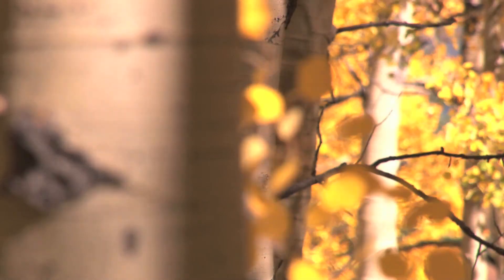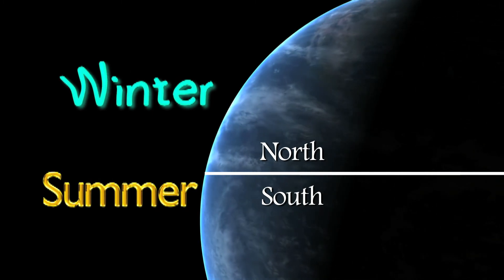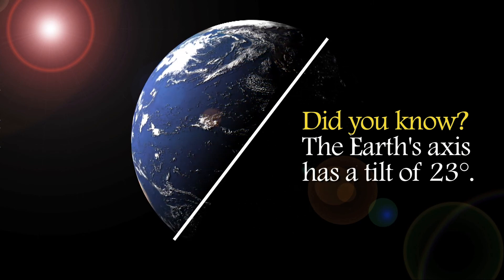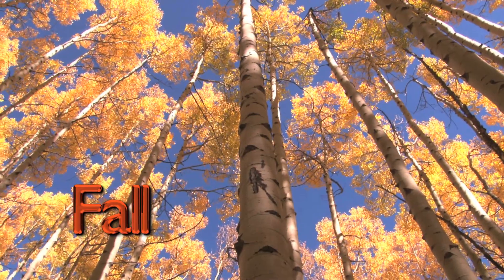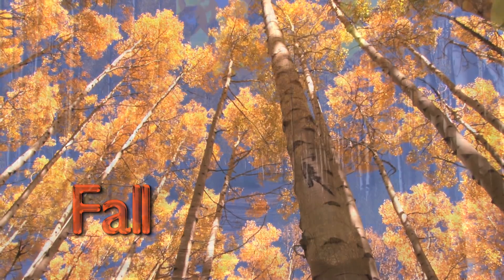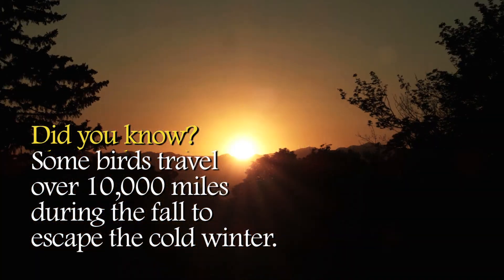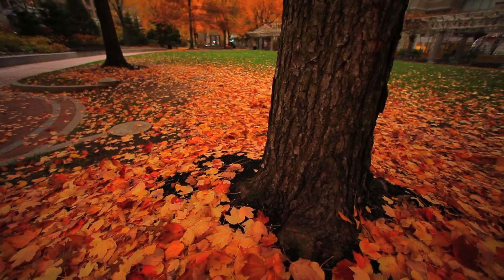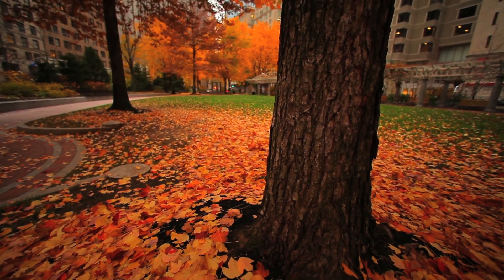SC.2.E.7.1 Sorting Seasons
Explains what causes seasons and describes distinct characteristics of each season.

Florida Sunshine State Standards SC.2.E.7.1:
Compare and describe changing patterns in nature that repeat themselves, such as weather conditions including temperature and precipitation, day to day and season to season.